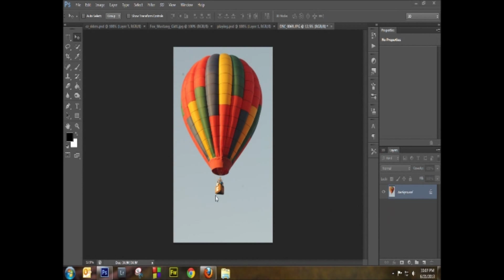Photoshop Tutorial - How to make a Silhouette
This is a very quick tutorial on how to make a silhouette in Adobe Photoshop CS6 using the quick selection tool.